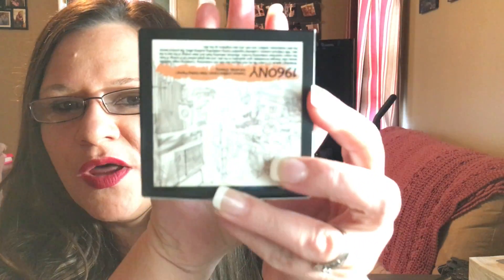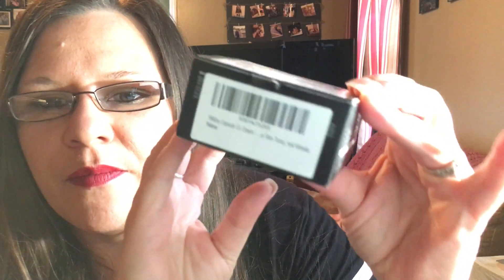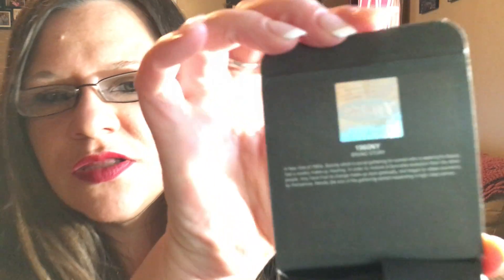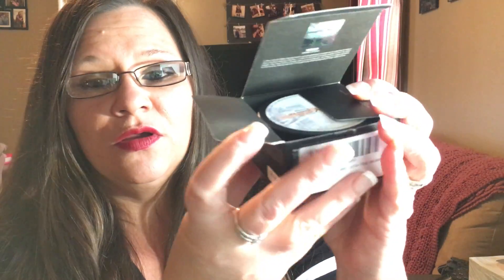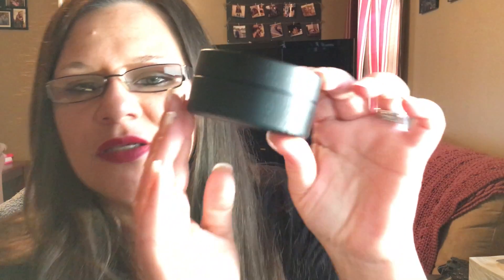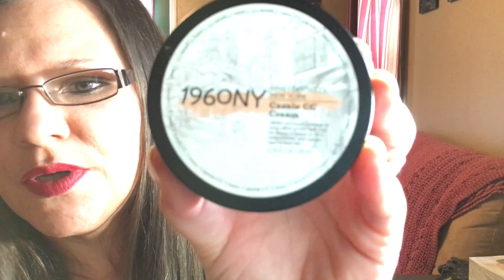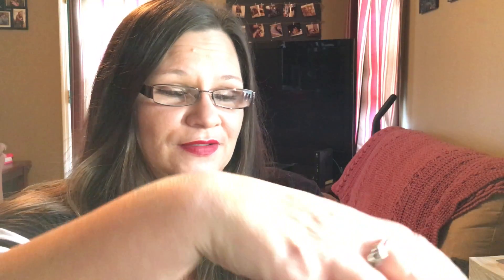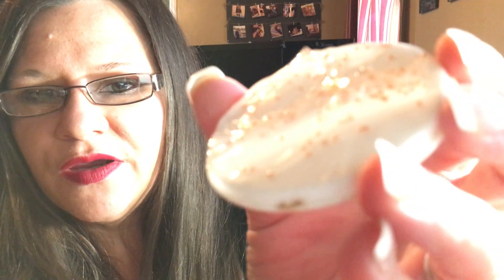1960NY CC Cream Hmm What Do You Guys Think 🤔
❗️ OPEN FOR MORE FREE STUFF 👀
Everyone can get beauty products FOR FREE! 😍

PS.. Agin im sorry about the ending plz forgive me 😦

♥ A huge thank you to all my subscribers/followers! You are the best ♥

If you enjoyed this video please give it a thumbs 👍🏼 up and share it with your friends ❤︎ And if you would like to see more videos like this then let me know!

Friend Mail or if you're a company wanting me to feature a product
April Piedlow
PoBox 10073
Oxford, Al 36203

FTC: All opinions are mine. . This was  sent to me for FREE  by 0.8L for reviewing